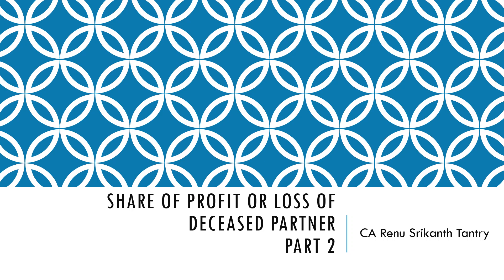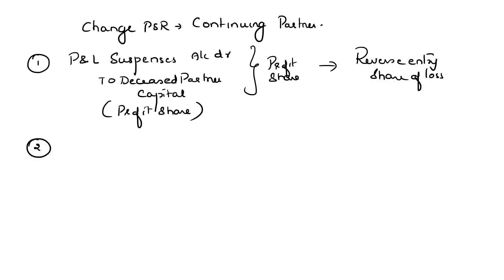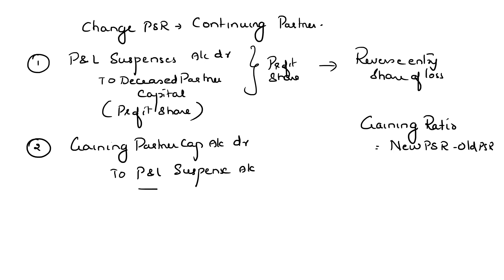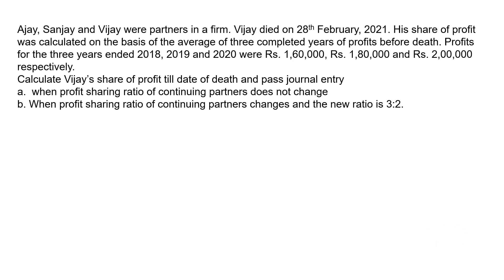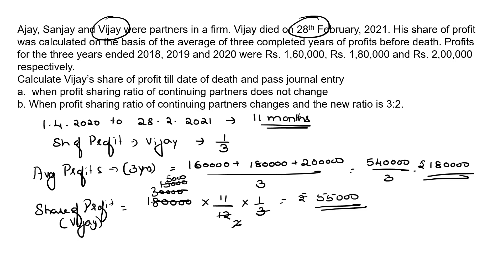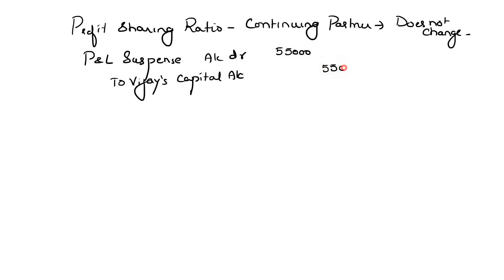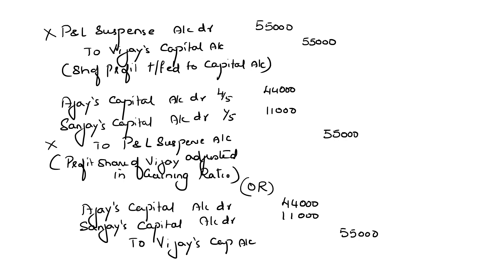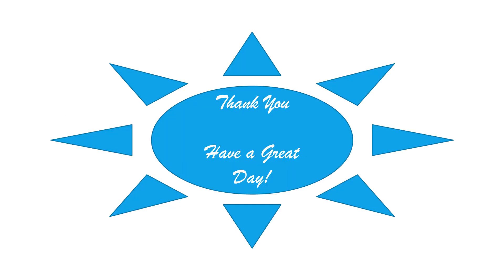Share of profit or loss of deceased partner Part 2 By CA Renu Srikanth Tantry in English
Share of profit or loss of deceased partner Part 2 By CA Renu Srikanth Tantry in English. This video discusses the computation of share of deceased partner. The accounting treatment when the remaining partners profit sharing ratio remains same  and when it changes has been discussed in detail in this session with example.